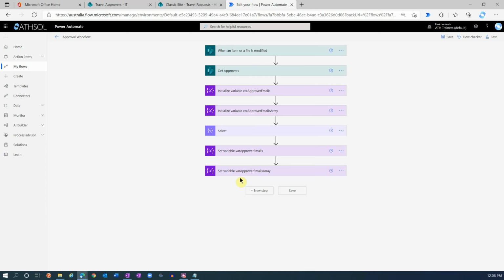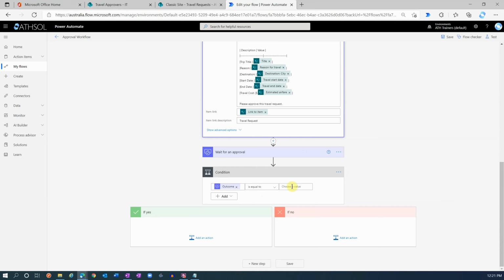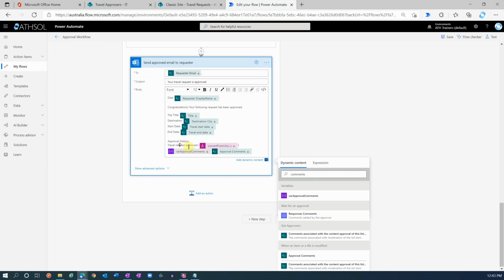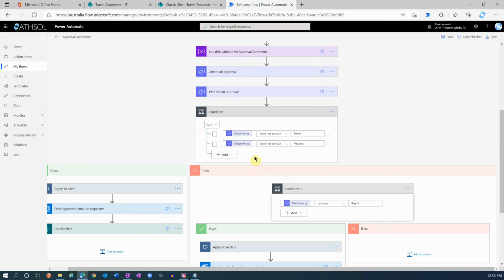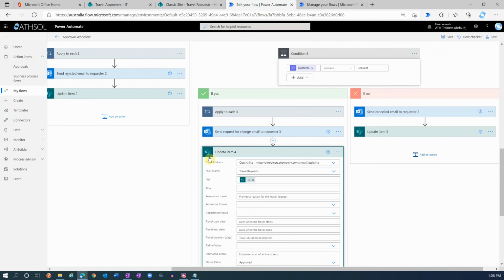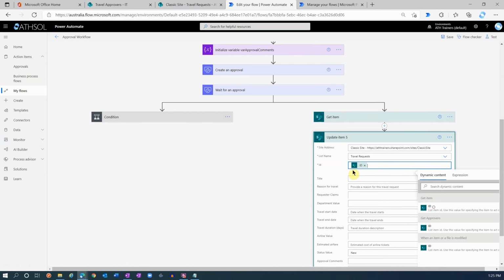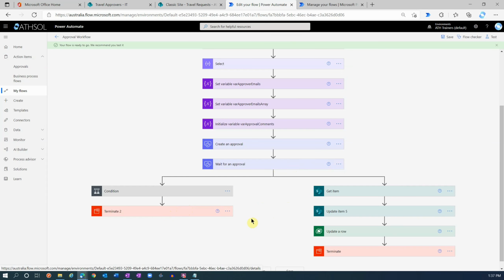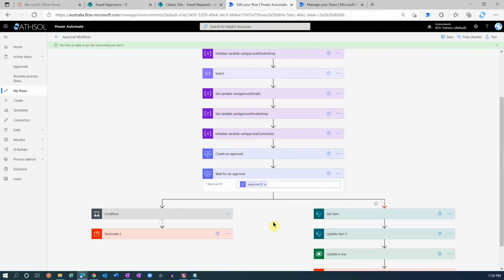SharePoint Designer like Approval in Power Automate - Part 2 (Running beyond 30 days)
👉 Selecting dynamic approvers for various departments
👉 Creating approval tasks for every approver
👉 Waiting for every approver to complete their approval tasks
👉 Allowing the requester to cancel their approval request
👉 Allowing every approver to reject and approve the request
👉 Sending reminders to only those approvers who have not responded
👉 Updating the approvers comments and responses in "real time"
👉 Allowing the approval workflow to run beyond 30 days timeout limit

Part 2 Video Contents:
00:00 - Introduction
00:45 - Creating approval actions
04:05 - Approval MarkDown to format approval request
06:33 - Capturing approver responses
15:07 - Maintaining approval history
20:30 - Cancelling the approval workflow by the requester
32:03 - Handling 30 days approval timeout
35:43 - Cleaning orphaned approval tasks from Approval Center
42:37 - Testing our approval workflow